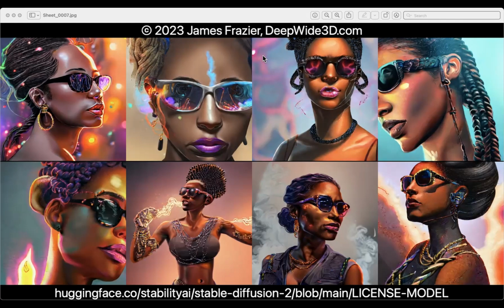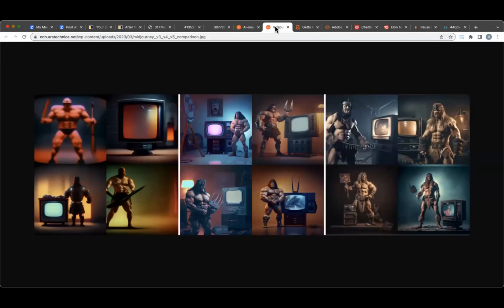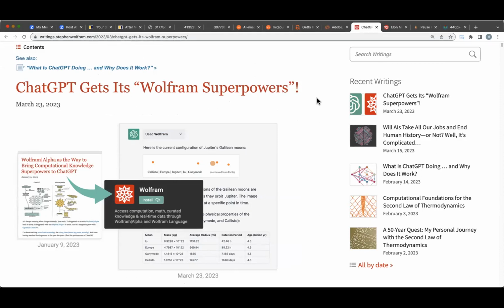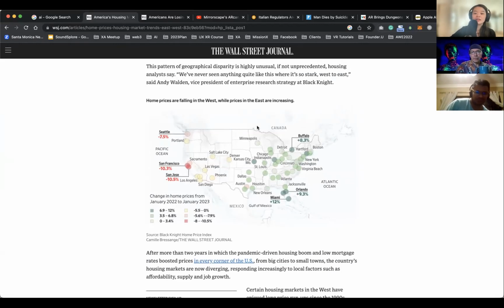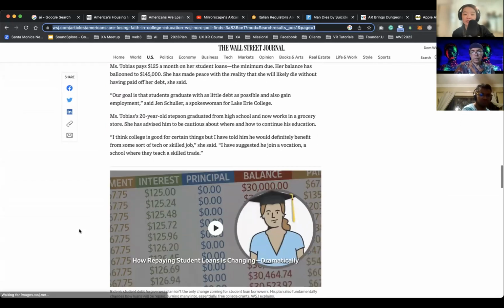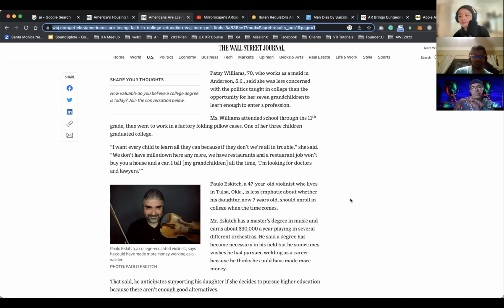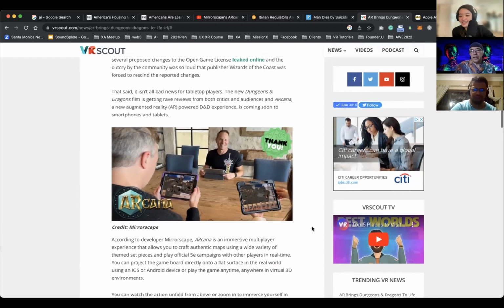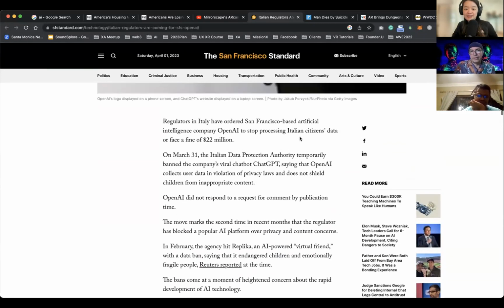XR Weekly News #126: More AI